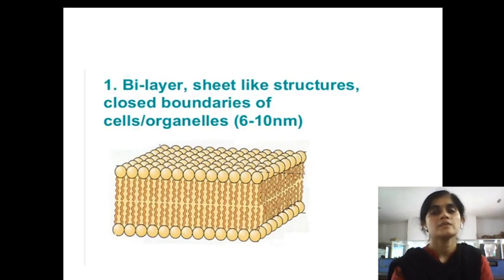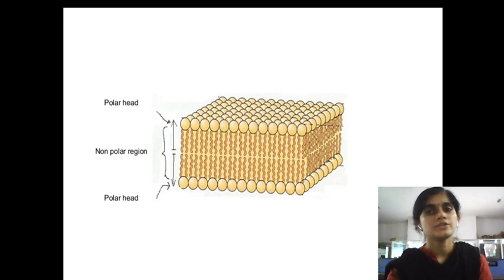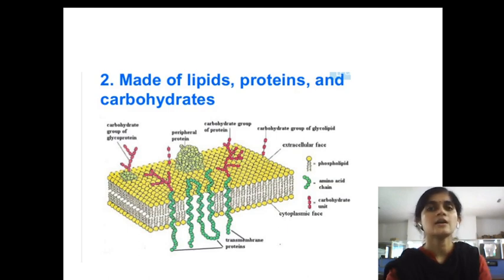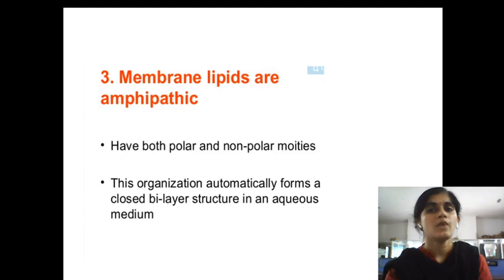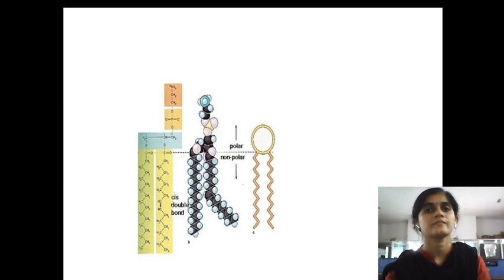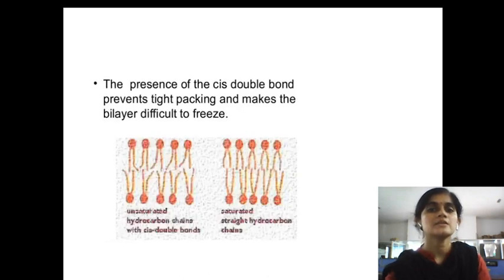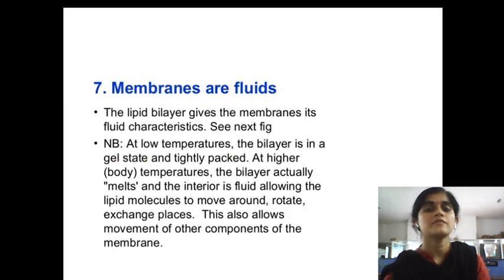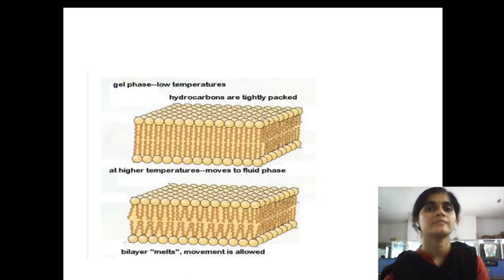Micro - 502- Unit -5 - Introduction to Membrane